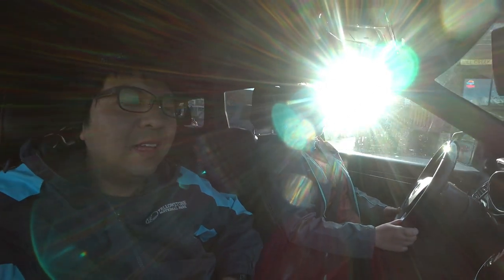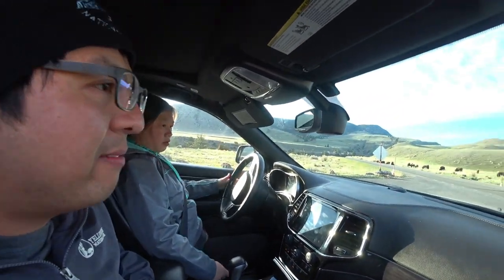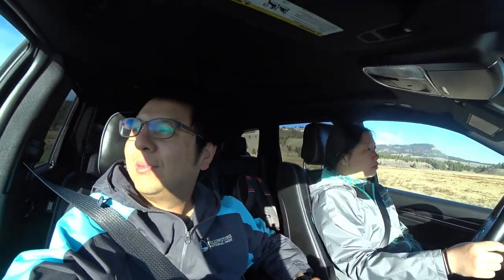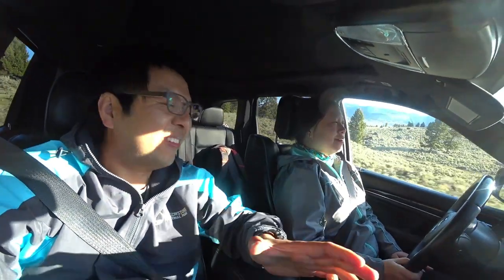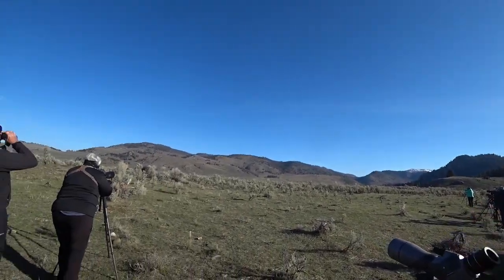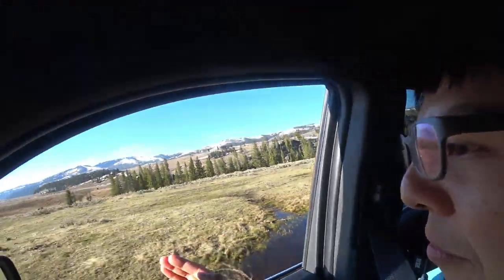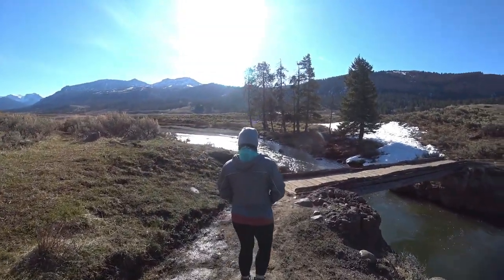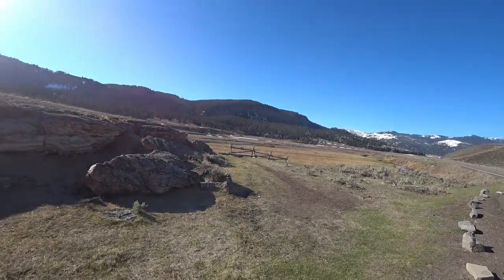【Yellowstone National Park】Lamar Valley River Trail, Bison Watching